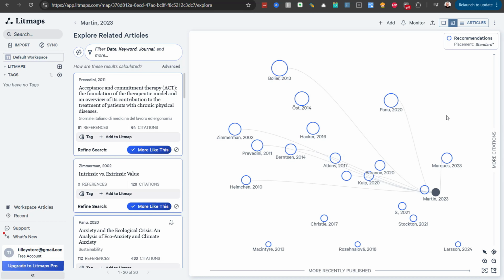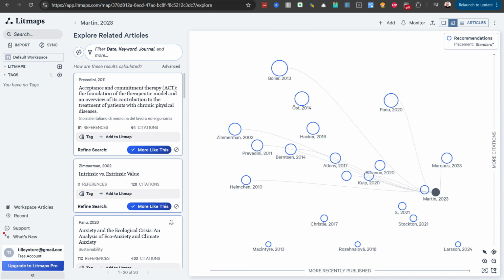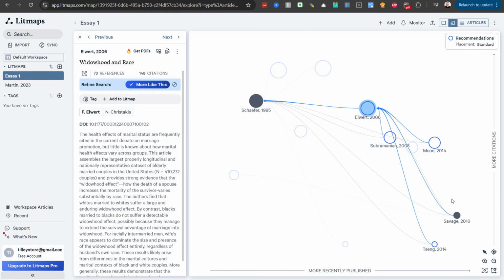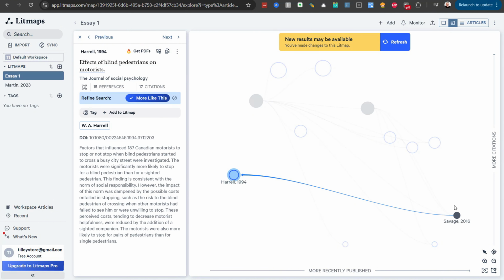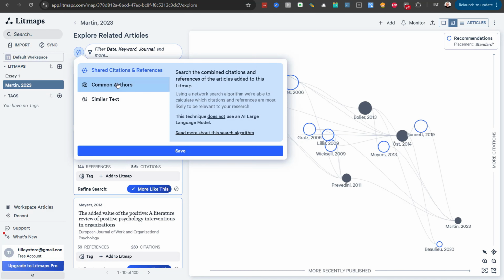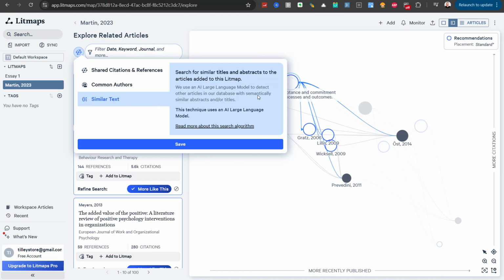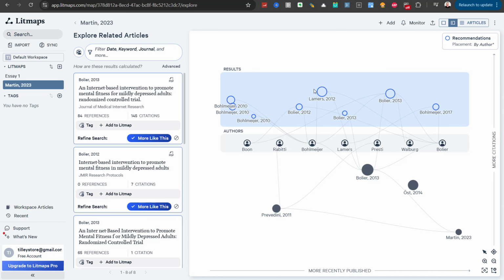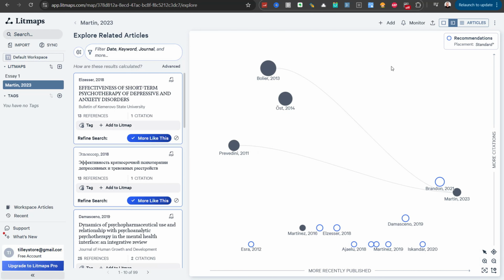42 Visualizing Research Using LitMaps and AI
About LetsJustMakeLifeBetter
Welcome to LetsJustMakeLifeBetter, your go-to source for gaming news, reviews, and deep dives into the biggest games on PlayStation, Xbox, and beyond! Whether you're a fan of action RPGs, open-world adventures, or next-gen exclusives, we break down everything you need to know to stay ahead in the gaming world.

Our Videos Are Perfect For:
✅ Breaking down the biggest PlayStation & Xbox news
✅ In-depth game reviews & hands-on impressions
✅ Deep dives into upcoming RPGs, action games & exclusives
✅ Gameplay analysis, strategies & gaming industry insights

If you love AAA blockbusters, hidden indie gems, and everything in between, this is the channel for you. Stay ahead of the curve with detailed breakdowns, expert insights, and gaming content that keeps you informed and entertained!

🔥 WHAT DRIVES US?
At LetsJustMakeLifeBetter, we’re passionate about:
🎮 Exploring the gaming world & breaking down top titles
🎥 Delivering expert reviews & gameplay deep dives
🕹️ Helping gamers stay informed on PlayStation & Xbox news
🏆 Covering the latest trends in the gaming industry

What game should we cover next? Let us know below! 👇🎮